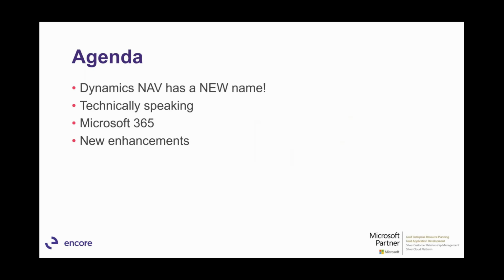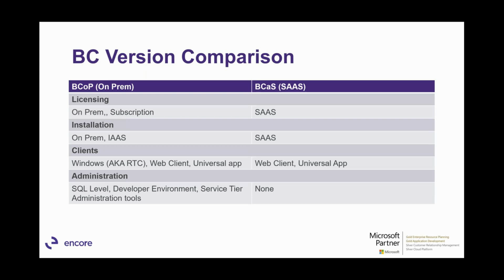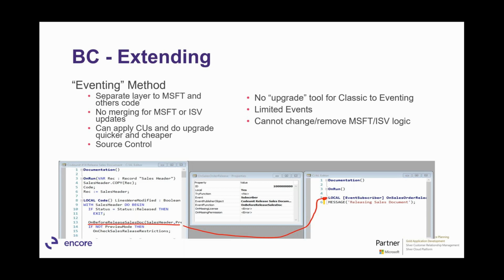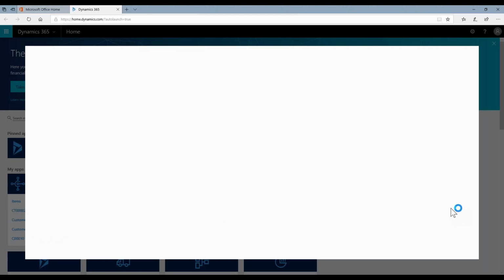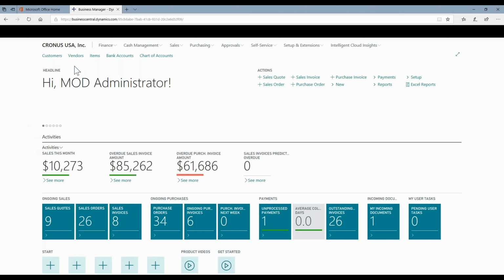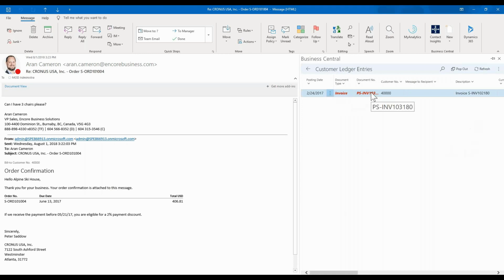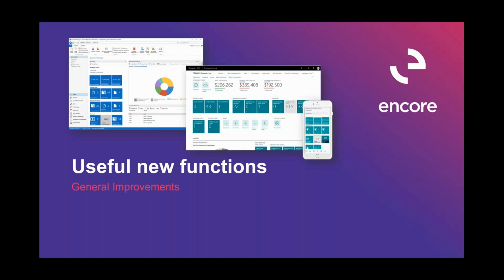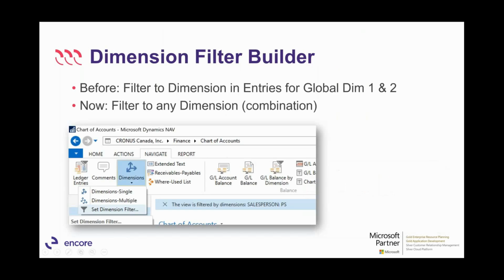The Next Generation of Dynamics NAV – Dynamics 365 Business Central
Development of Dynamics 365 Business Central, history of Dynamics NAV and future direction. Dispelling myths around Dynamics NAV and Dynamics 365 Business Central. Upgrading from NAV to Dynamics 365 Business Central. New Features and Functions in Dynamics 365 Business Central.